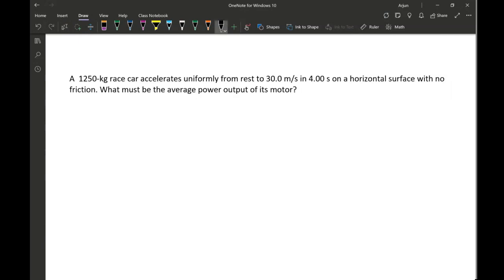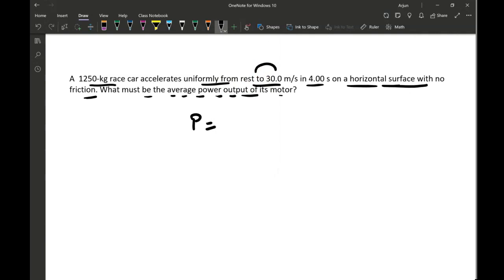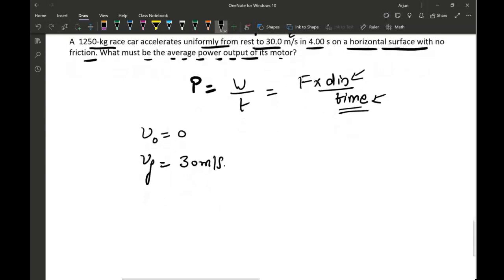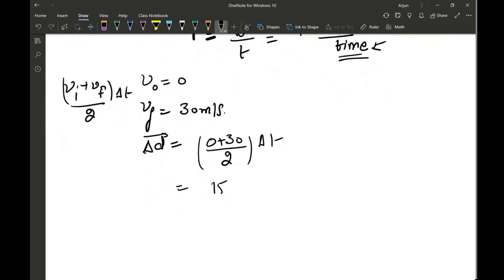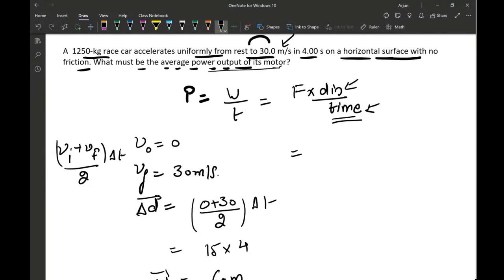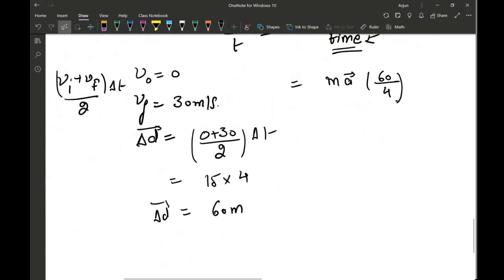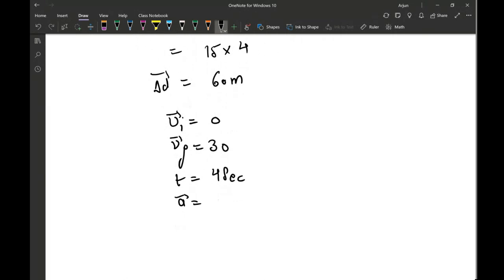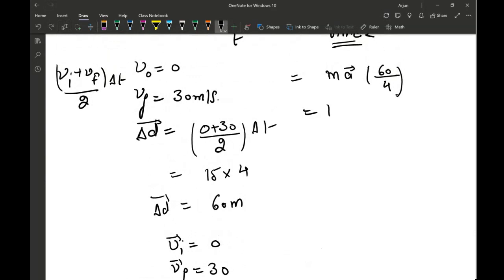Power lec 07